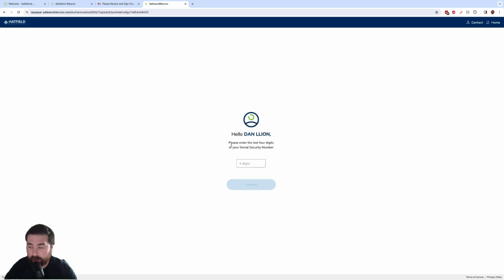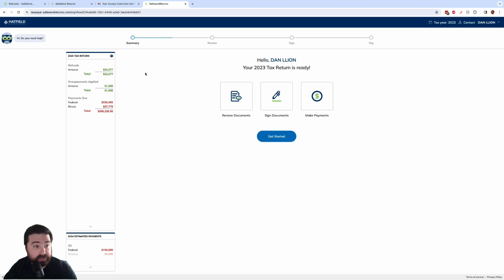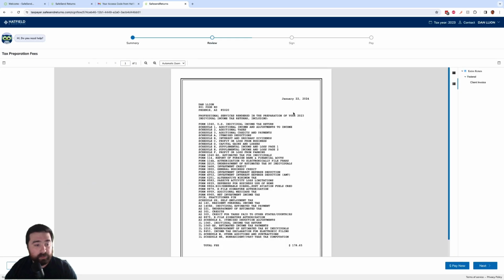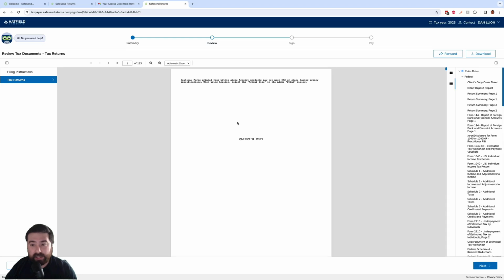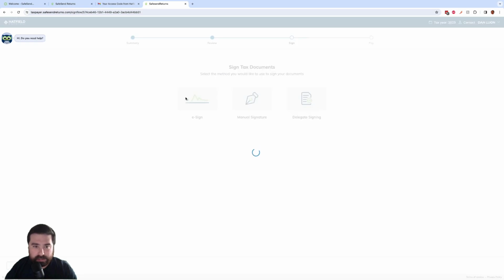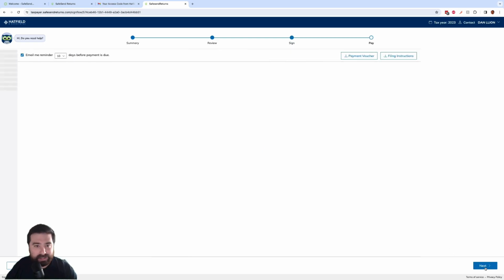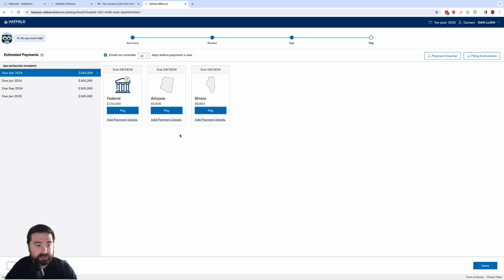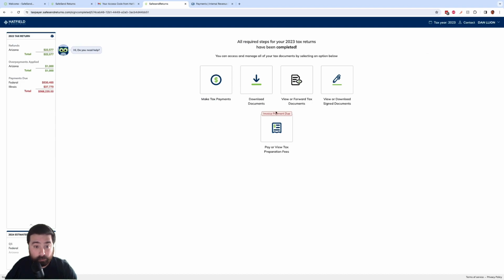Inside The Client Experience | SafeSend Returns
In this SafeSend Shorts segment, Steven Lyon, Lead Product Marketer with over 10 years of SafeSend experience, runs through the client experience through the eyes of a client after a return is submitted via SafeSend Returns.

Get a closer look at how clients receive emails, navigate through their portal, complete KBA security questions with a 97% success rate, how they complete e-signatures, and more.

The powerful tax automation solution of the SafeSend Suite® replaces multiple solutions and streamlines the tax engagement process.